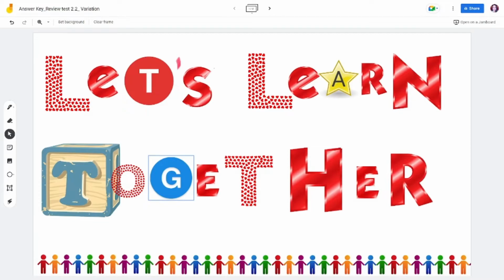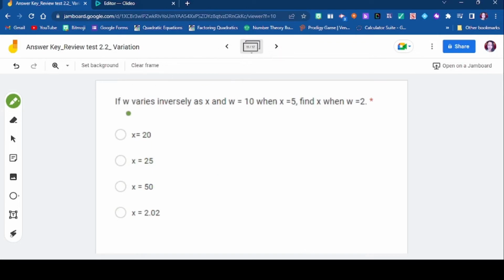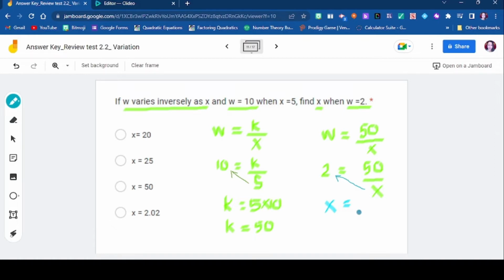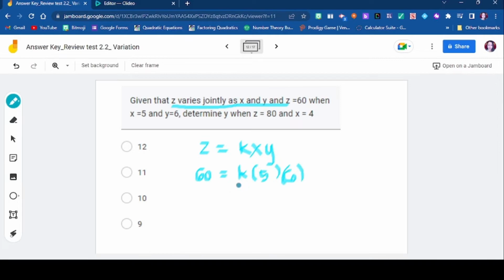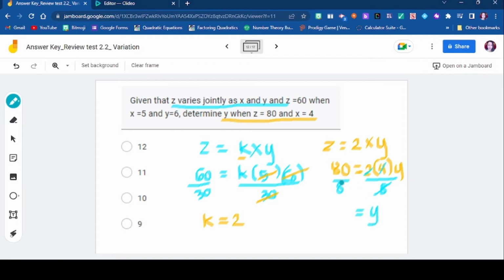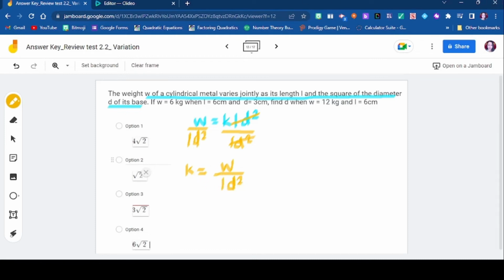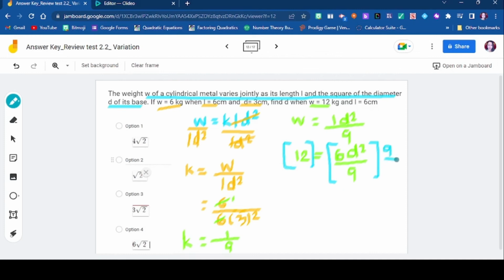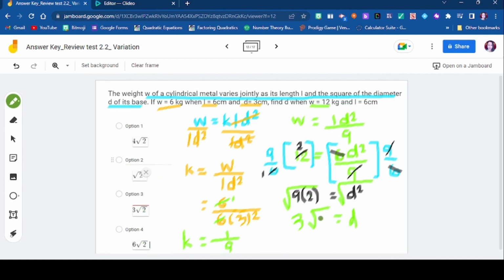Variation part 2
This is the part 2 of the review test of the Grade 9 students. Enjoy learning!